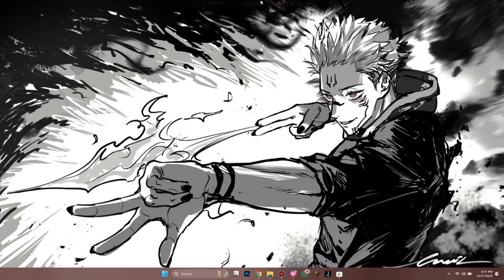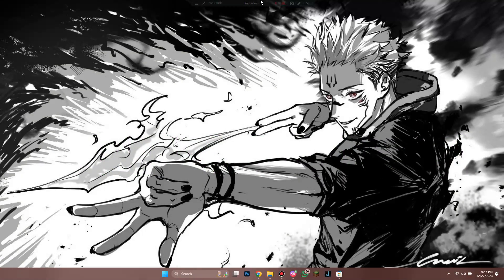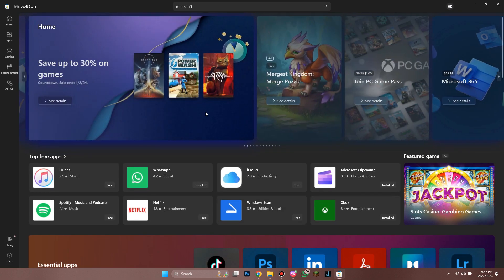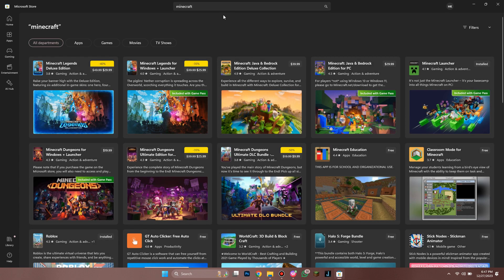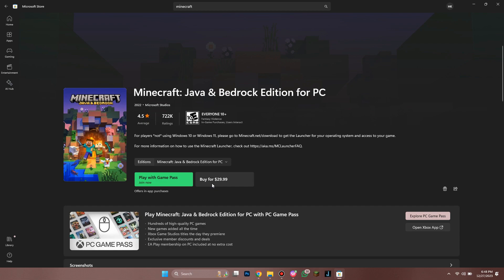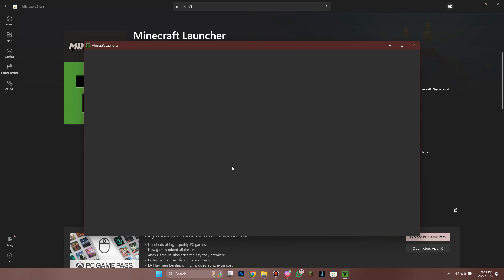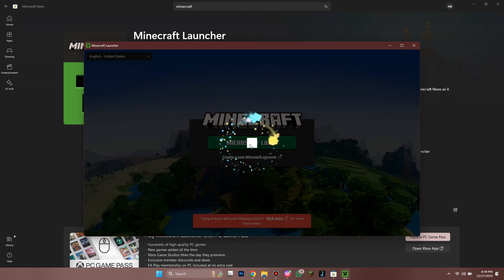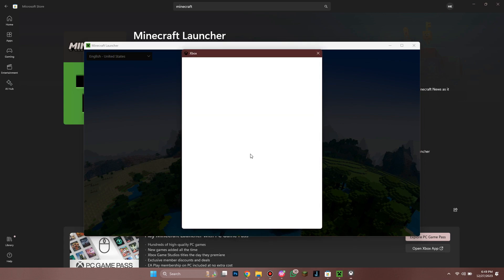How to Download Minecraft Bedrock Launcher - Step By Step (2024)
How to Download Minecraft Bedrock Launcher

In this video I'll show you how to Download Minecraft Bedrock Launcher. The method is very simple and clearly described in the video. Follow all of the steps & Download Minecraft Bedrock Launcher